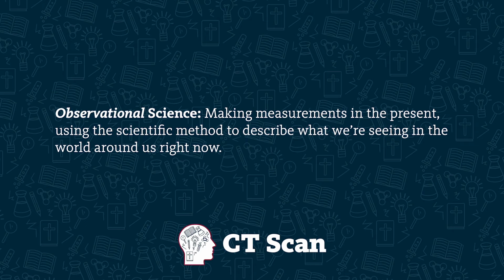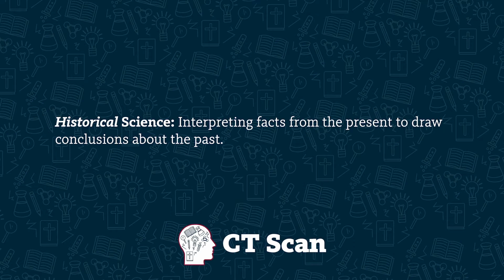Critical Thinking Check #6: Check the Interpretations (Episode 10)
Often, unbiblical messages may sound true because they contain real facts. But they also likely involve many assumptions, which are presented like facts. To separate data from assumption, as which parts of a message are facts from observational science, and which parts are interpretations from historical science. Then, consider a biblical way to interpret those same facts.